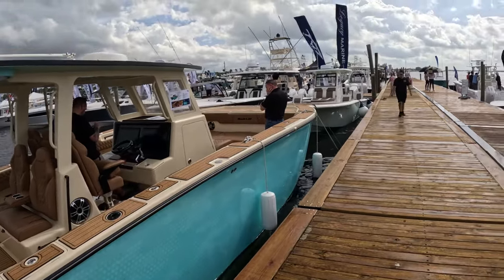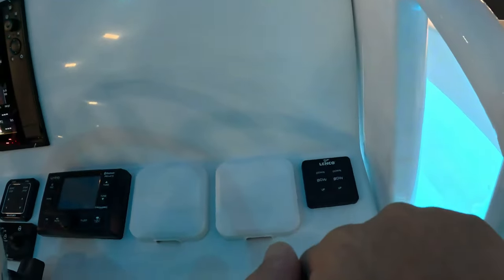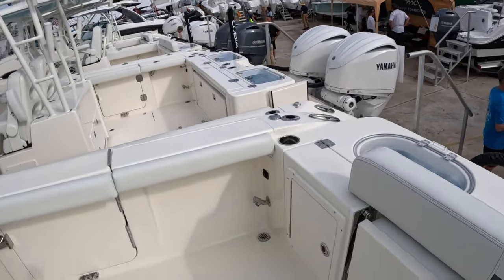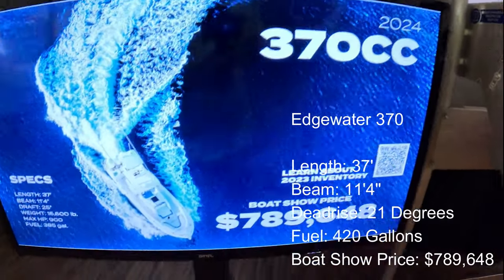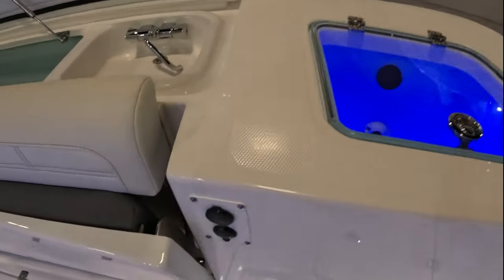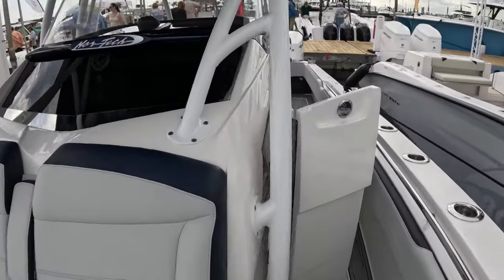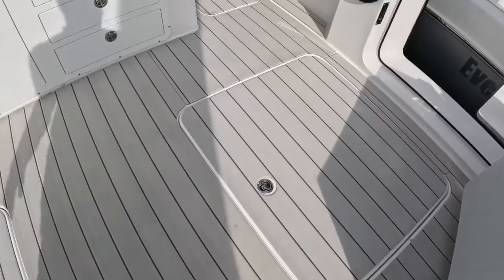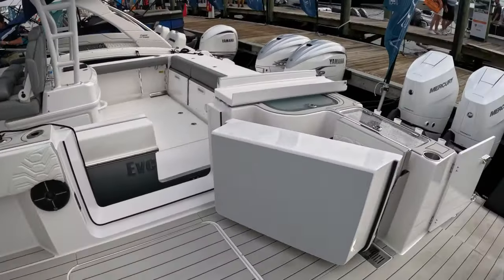2024 Florida Boat Shows - 33' to 40' Center Consoles Including the $1 Million Twin Vee!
Big Center Console fishing boats have been the rage the past few years here in the US and the prices are just as large as the boats.

In this video, we walk-through 5 of these big CCs ranging from 33' and $325K and going all the way up to 40' and almost a million smackeroonies.  The million dollar boat is, in fact, a Twin Vee!